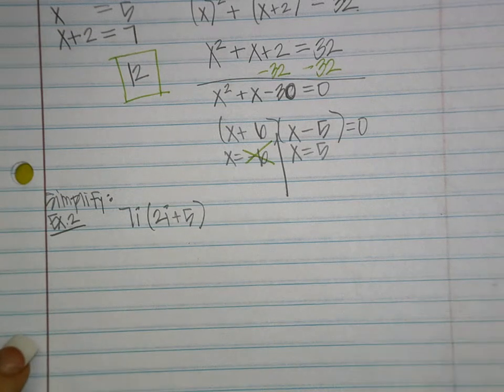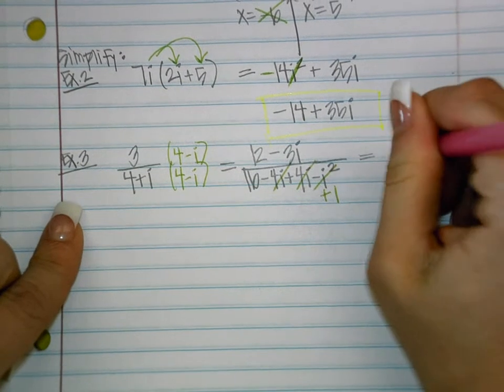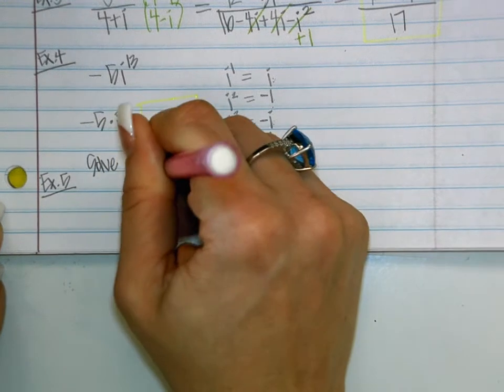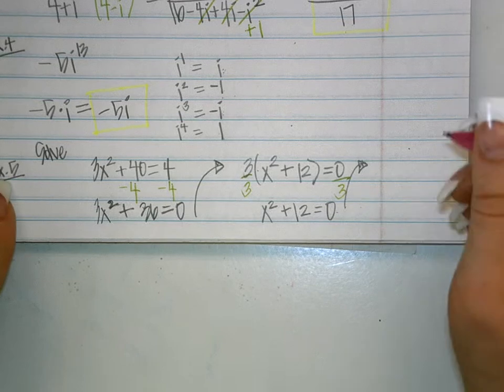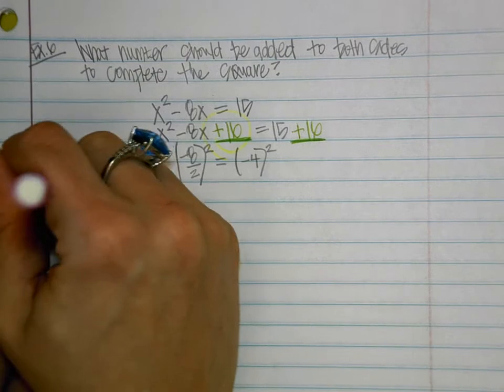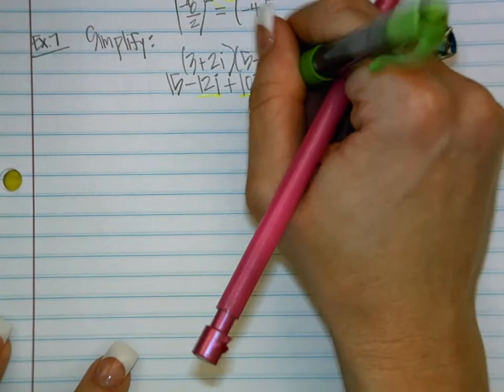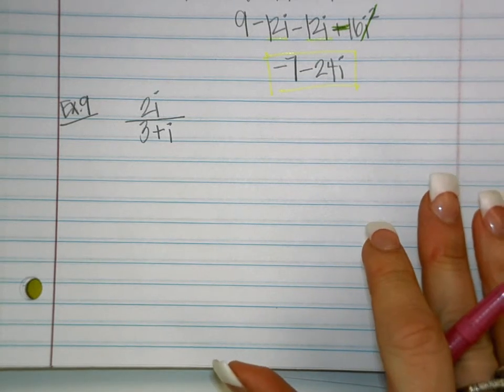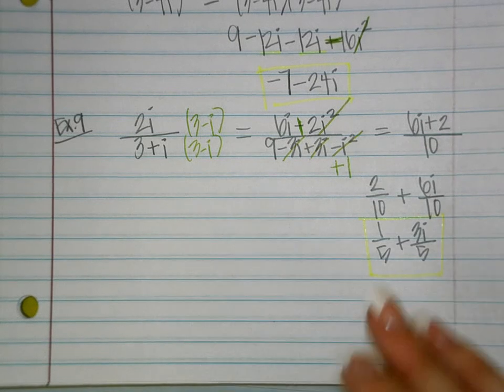Unit 5 Final Review Notes 001